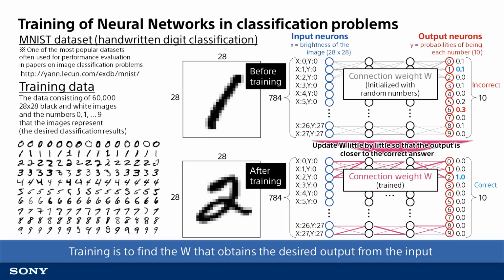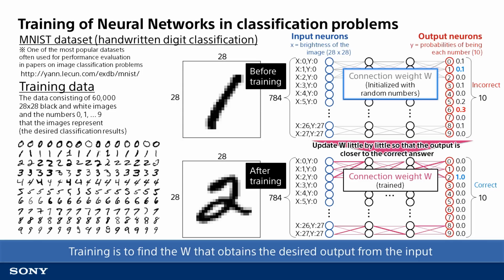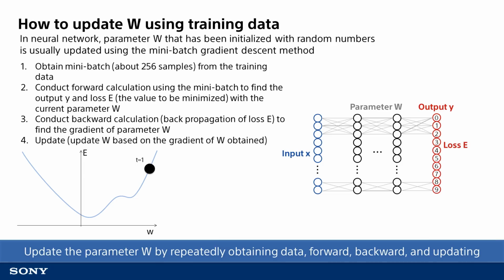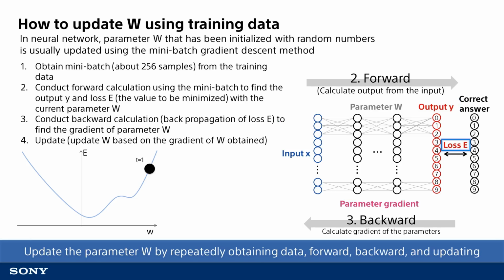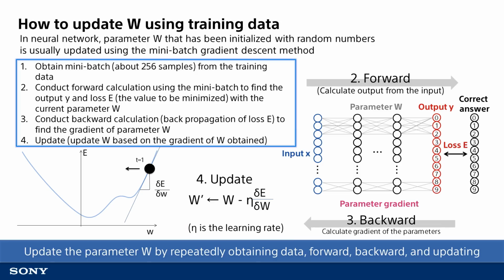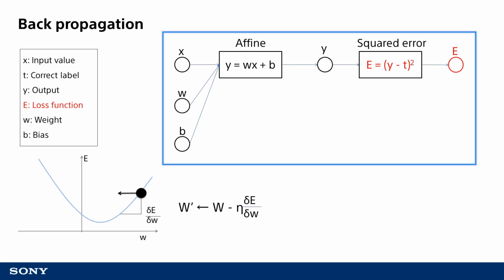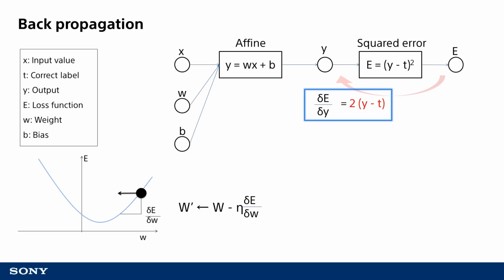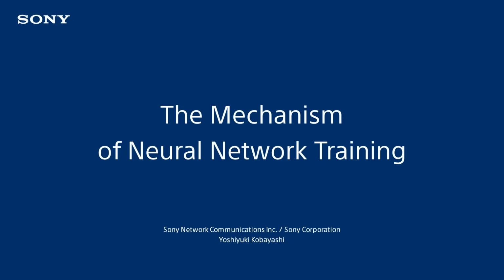ニューラルネットワーク学習の仕組み - ディープラーニング入門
この動画では、数十層以上のニューラルネットワークを安定的に学習させる方法を解説します。

次へ：リカレントニューラルネットワーク（RNN）とは？

ディープラーニングとは？

**注** このコンテンツは日本語から英語に翻訳されています。